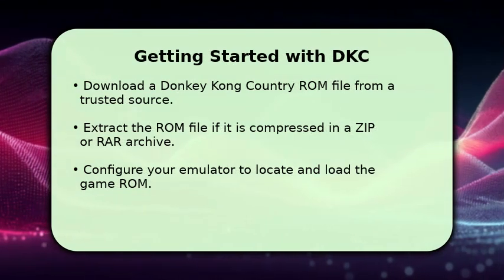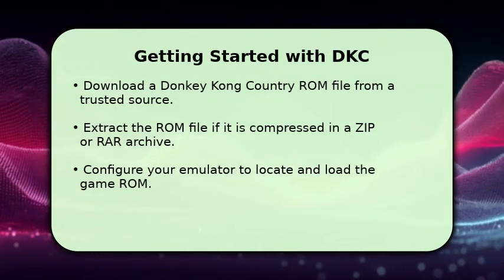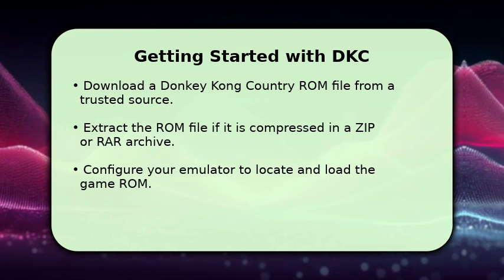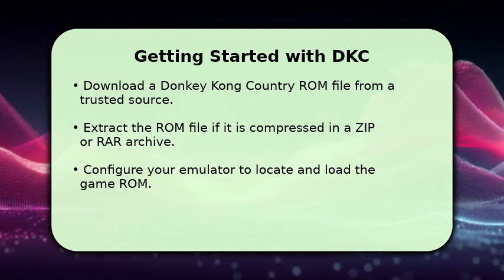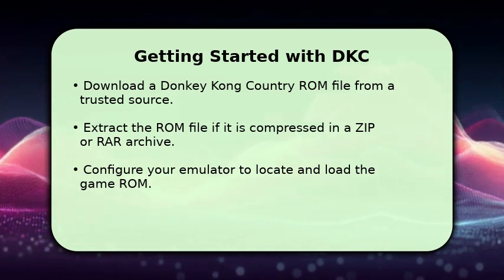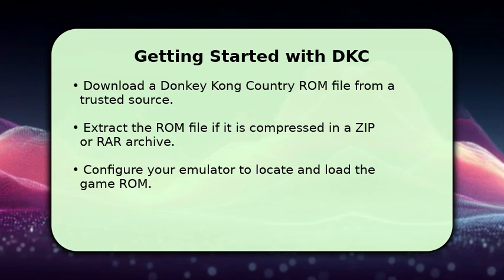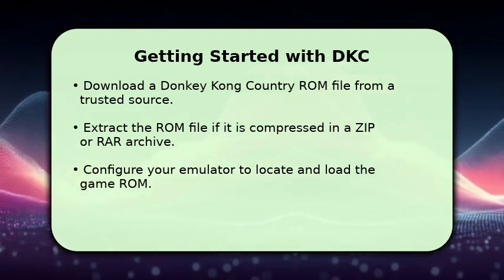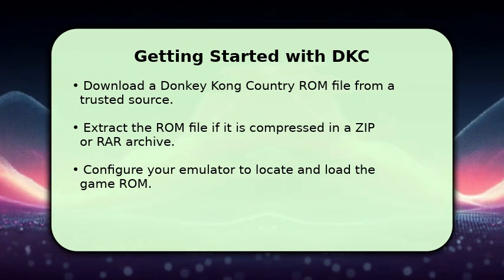How to Play Donkey Kong Country on PC (New 2025)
▸ (v) Learn how to play the classic game Donkey Kong Country on your PC with our easy-to-follow guide. This video will cover the steps to download and install the game, as well as provide tips for playing the game on a modern computer. Whether you're a retro gaming enthusiast or just looking for a fun way to pass the time, this video is for you.

Donkey Kong Country PC, play Donkey Kong Country on PC, how to play Donkey Kong Country, Donkey Kong Country download, PC gaming classics, retro games on PC, Donkey Kong Country emulator, playing Donkey Kong Country on Windows